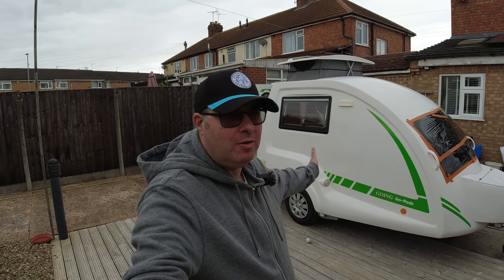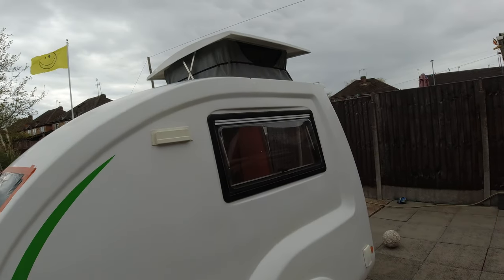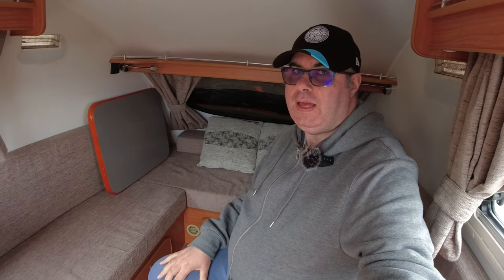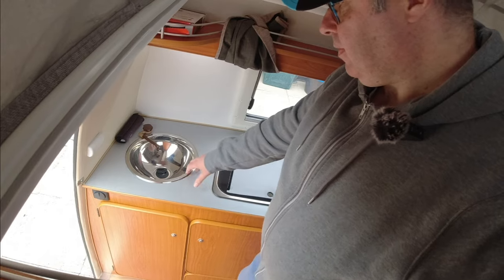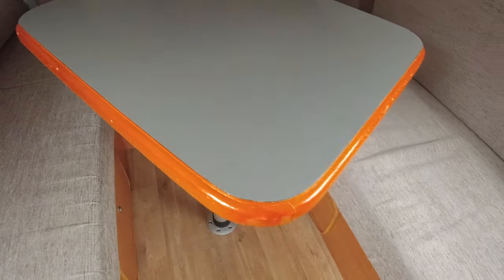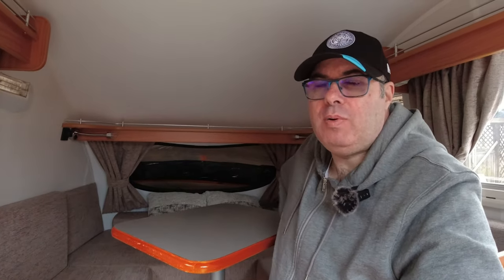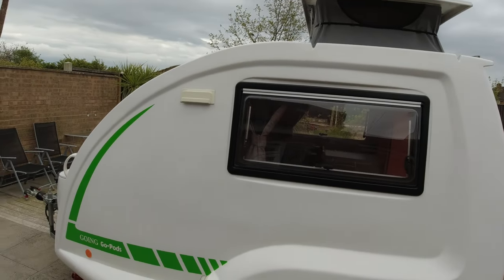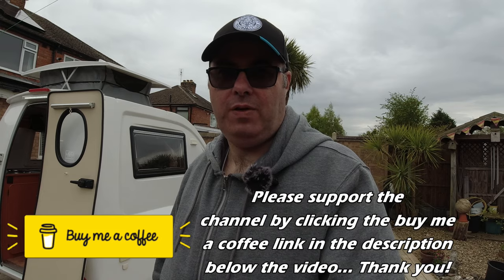I take a look around my friend Nigel's Go Pod caravan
During my visit to the UK I spent a week with my friend Nigel, who has just bought a Go Pod. So I took the opportunity to take a look around it and share with you what it is like inside. If you've never seen or been inside a Go Pod, then watch this video so you can see what they are all about and if this sort of caravan would be for you.

by Cyberlink.